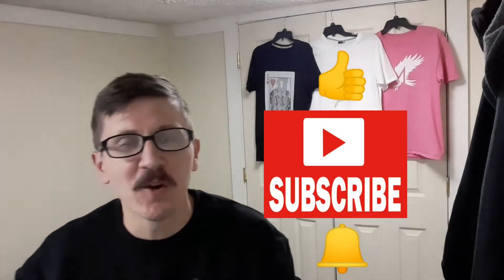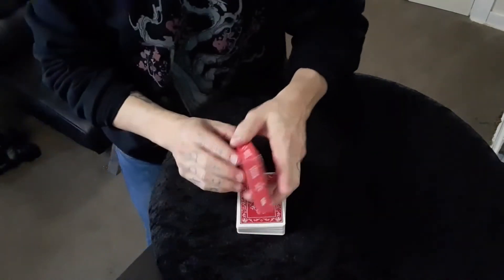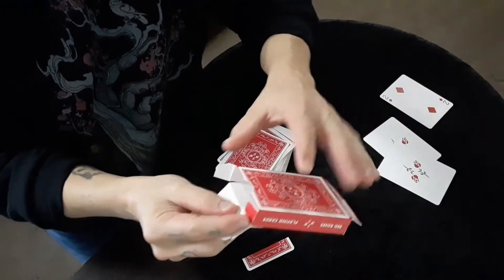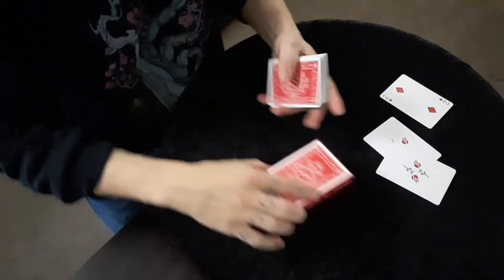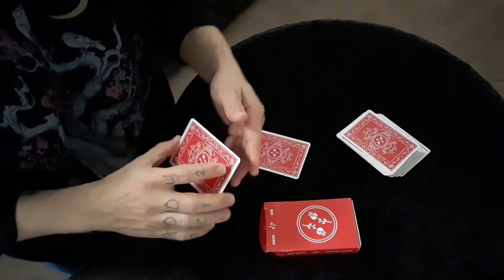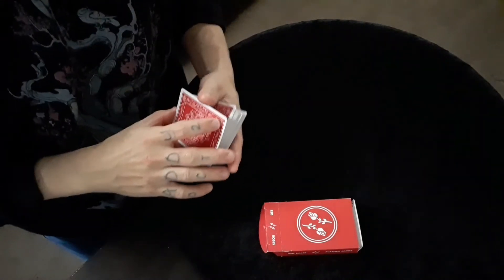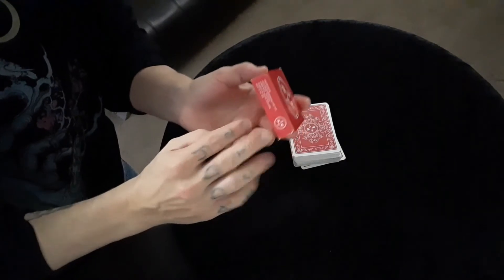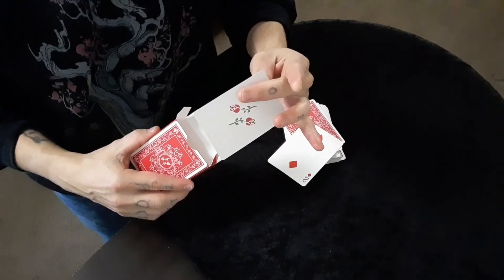card box Transpo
I hope your December is going extra merry☃️☃️☃️

Today's video is one involving gaff job to achieve a really fair and clean 2 card transpo utilizing the tuck box.

Stay merry and be loving one toward another! God bless🤓🙏